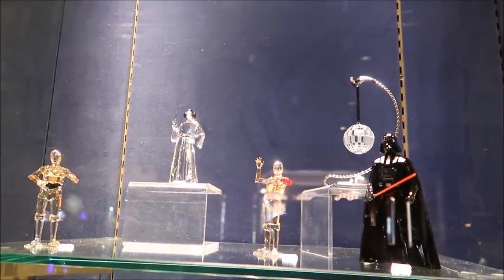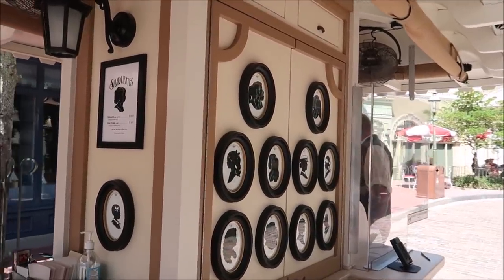Shopping In Every Land At Disney’s Magic Kingdom | Buying Unique Items From Each Land In The Park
The Magic Kingdom is divided into six distinct areas (lands), arranged in a spoke-like formation, all meeting at the top of Main Street, U.S.A. right in front of Cinderella Castle. The six lands consist of Main Street, U.S.A., Tomorrowland, Fantasyland, Frontierland, Liberty Square, and Adventureland. Each land is themed to its appropriate title and maintaining that theme is paramount to the park's operation. A vast network of underground tunnels (Utilidors) connect all sections of the Magic Kingdom, thus preventing guests from seeing any of the necessary behind-the-scenes operations, and preventing cast members from one land from having to walk through another. Well, that was the original idea anyway - recent changes to park policy now allow cast members to walk freely through the park in whatever outfit they happen to be wearing.

3211 Vineland Rd
PMB# 244

Karlee Tharp

Nicky Blakeman

Team Us

J&J Lopez And Chase

Corinne

Savannah Sanders

beelsberg

Matt Johnson

FlynnLives

Rich Lazar

Stephen McIlhenny

James Zieske

Shaun Rothery

Chris Mazzuca

Carman & Melissa Hogan

DOMENIC DAMBROSIO

Tonya Gust

Al Bob

Caryn Haywood

kevin way

Richard

Lauren Youngberg

Chad Barker

Jackie Pillinger

Dan Hatfield

Elissa Schmidt

Sue Burnham

Jeff Renfrow

Andrew Singer

Tasha Burns

Karin Misdom

AVEIRO DAN

Mat Saunders

Neil Roberts

Keith Lousley

Jonathan A Bourdeau

Tiffany Balbuza

Dalton Elethorp

Steve W

Andrew Frueh

James Emory

Catherine&Chris

Wendy Reinmiller

Joe Doyle

Marcie Lee

JT McWilliams

Theresa Asperti

Kate Francis

Will Culbertson

April King

Stephanie Wheeler

Jonathan Wyman

Sparrøw Rollins

Dustin Whitfield

Jeff Blacker

Shawn Nava

Alexondra Lee

Ron Fox

Nickr2190

Tracie Hess

Lee Taylor

Jennifer Stewart

Googly BearKEB

Rollerblades451

It’s Pat

Brian H

Rebecca Anderson

Jenny Walter

Ashley Short

Jon May

Lisa A

Tamara Janowski

Jenni

Ian Boldsworth

Kim Wilson

Mat Piscatella

Amanda AJ

Heather Ludwig

Bill Barsh

Bobby Tyning

Kirk Hofeling

Josh

Sherman_117

Janet S.

Ashley Whitaker

Stacie Webster

Patricia Jean

Joy Frye

Blake McAskill

Alli Nivison

Britt Graves

Chris Yobb

Arthur Childs

Jessica Fox

ALEXSANDRA WATSON

Troy Parker

The Zimmermans

Mike Wennmacher

Prinsez54

Liz Walsh

Eric Eggink

Bobby Preteau

Chad Jennings

Rachel Son

Stacy Ludwig

Ryan Tyler

Victoria Thompson

ERNIE NOLTE

Mike Elliott

Linda Bradbeer

Robert Belliveau

Tina Spicer

Edward Williams

Kayla Barnett

Kristi Mikle

James Connelly

Regina & Michael

Ann Kennedy

Jill Burns

Guy Turnquist

Shane Hebert

Christine Beebe

Rachel Warde

Lorraine Bonacorsi

Sheryl Potter

ScubaCat3

Texas Takes

Dawn Fawcett

Jesse Burrows

Brock Belinske

Tracey Armstrong

Thomas Young

Mary Place